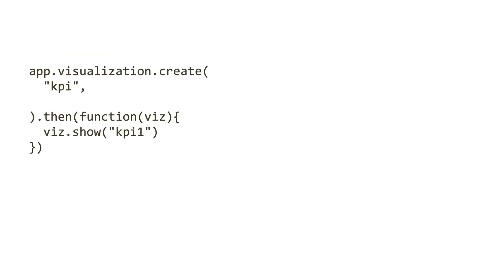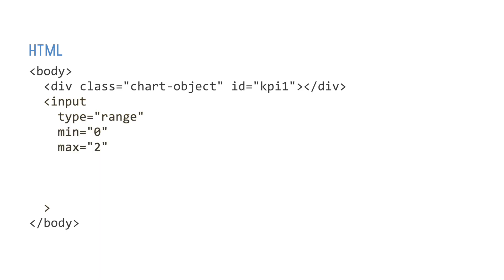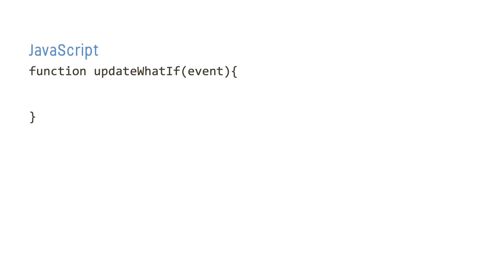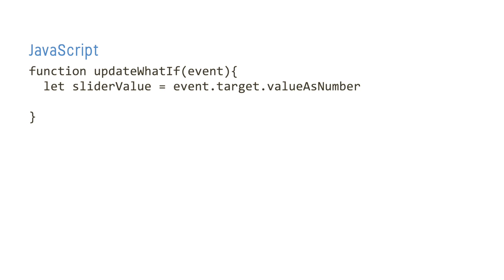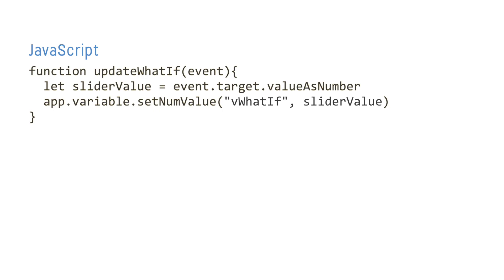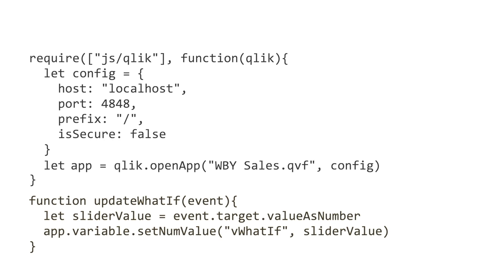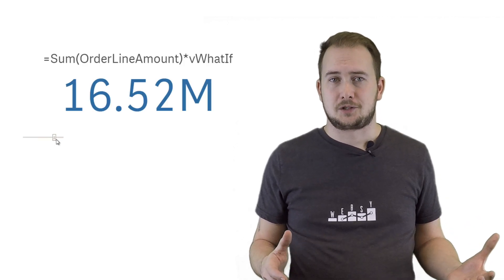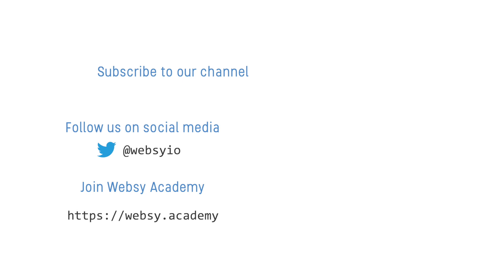Learn the Qlik Sense Capability APIs - 5. Variable API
Lesson 5 in our Qlik Sense Capability APIs - Level 1 course

Learn how to use the Variable API to create "What If" functionality in your web application.

For more courses and a hands-on learning experience with interactive activities, check out

This is one of our FREE courses. Create an account to get the full learning experience.